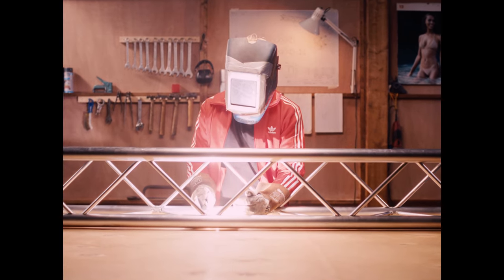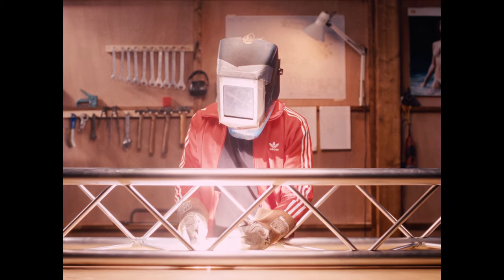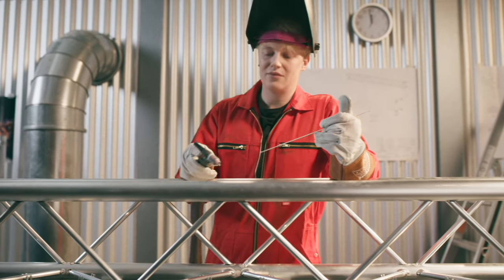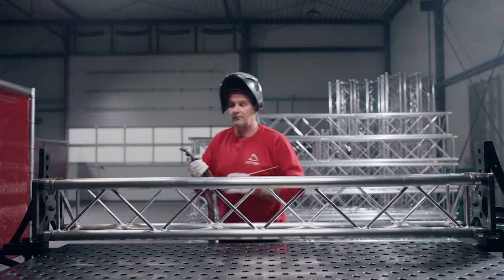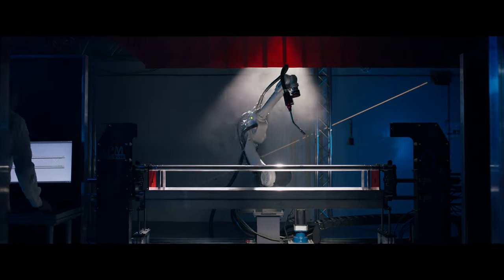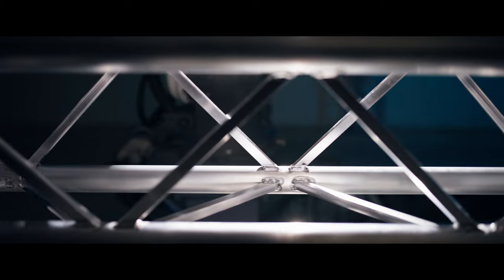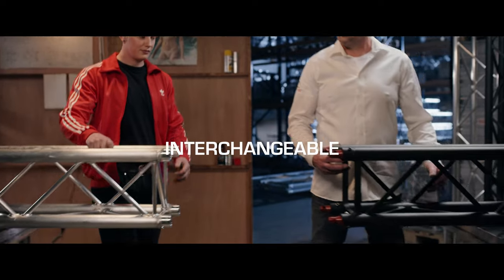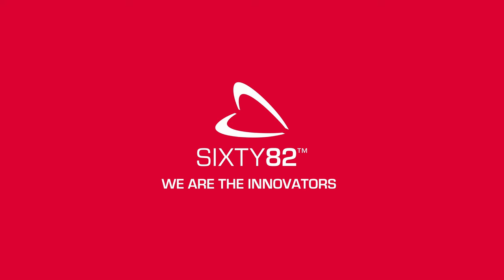NEW! TPM Truss Series the latest truss revolution!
SIXTY82 launches TPM29S – a top quality reinvention of the industry’s most used box truss

SIXTY82 is proud to present the all-new TPM29S, a new 29cm box truss that is up to 25% stronger, yet fully compatible with, the M29 series box truss.

By introducing TPM29S, the first in SIXTY82’s new TPM Truss Series, Sixty82 has re-invented the industry’s most popular truss type, the M29S box truss, to deliver a new product with a wealth of added benefits to the end user.

TPM29S is up to 25% stronger than similar box trusses enabling it to withstand the most demanding conditions. An improved design of the diagonal braces helps to increase the strength and stability of the truss system, while the new optimised shape and dimensions provide better support to withstand higher forces.

Extruded end frames enable TPM truss to withstand more load without deforming. The extrusion process ensures a precise and uniform shape that is 100% square with a perfect fit, reducing the risk of failure due to poor connections. The extruded end frame also makes TPM29S bounce- and smash-proof.

The removal of the end diagonal support in the new design makes for easy storage and allows easy placement of uplighters within the truss without interfering with the light output. A new truss spigot made of stronger alloy adds a further key improvement to the strength of the TPM Series.

A major feature of the TPM29S is that it is fully compatible/interchangeable with the current M29 Series and can be seamlessly integrated into any M29 Series setup. In cases where both truss types are used, customers can simply use the loading tables of the M29 truss for safe and reliable operation.

SIXTY82 is very proud to state that the whole process of design of the TPM Series jigs, robot track and integration of the system was entirely carried out in-house by the SIXTY82 team.

“We have taken the holistic approach to improving our whole production process, not only implementing advanced robotics technology, but also adapting the design of the truss to fit the robotising production process as perfectly as possible,” says SIXTY82’s Fokko Smeding. “This unique approach has allowed us to achieve maximum output with the shortest lead times of a top-quality product.”

TPM Series truss is the perfect solution for anyone looking to expand their M29 series and take advantage of the latest innovations in truss technology. TPM29S is the first in the series to be released. Contact SIXTY82 to find out more.

TPM29S main features:

• Up to 25% stronger
• Bounce- and smash-proof
• 100% interchangeable with M29 series
• Perfect fit
• 100% square
• Storage or built in applications
• Easy placement of fixture in truss
• Very low lead times
• Constant high quality
• Made in Holland
• Patented